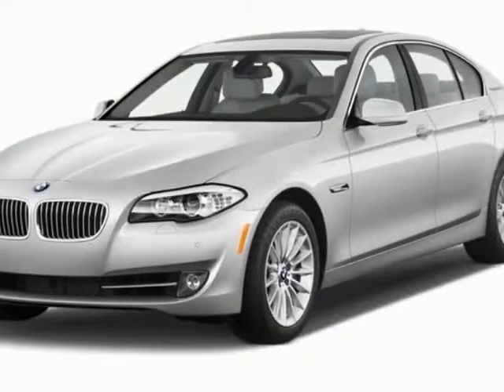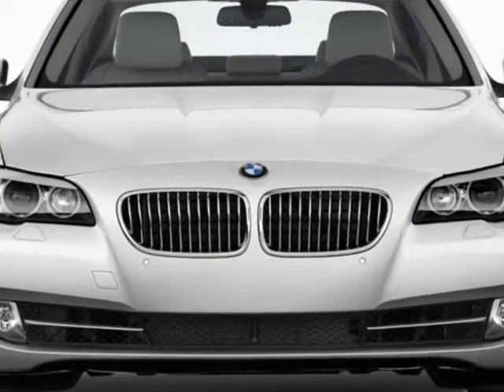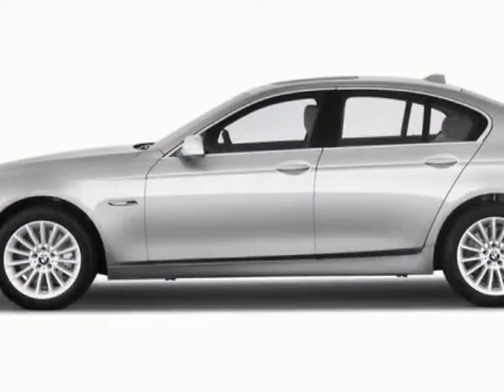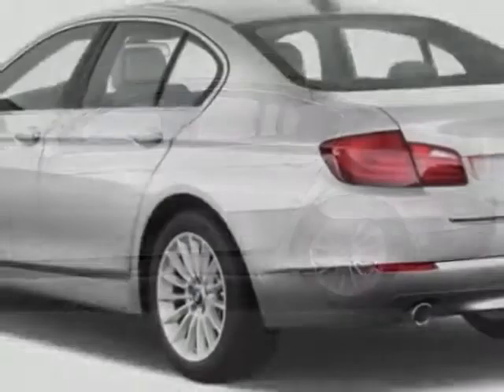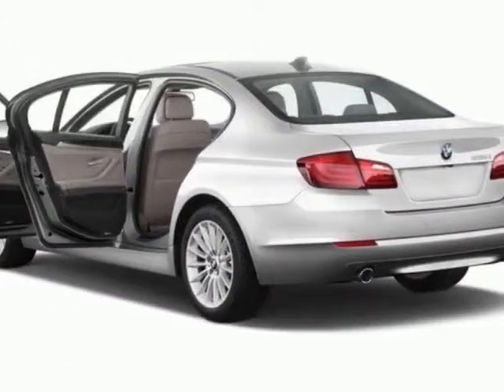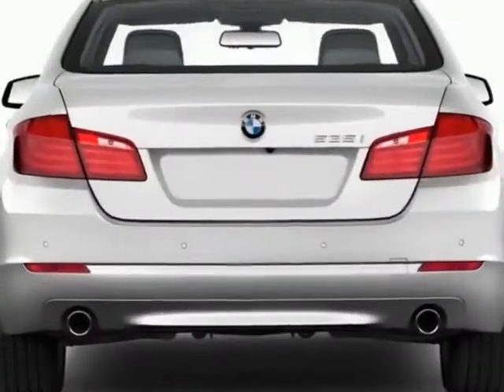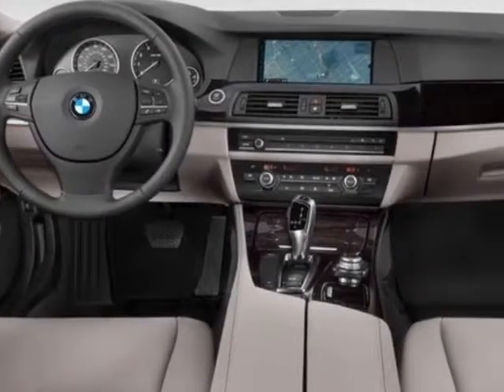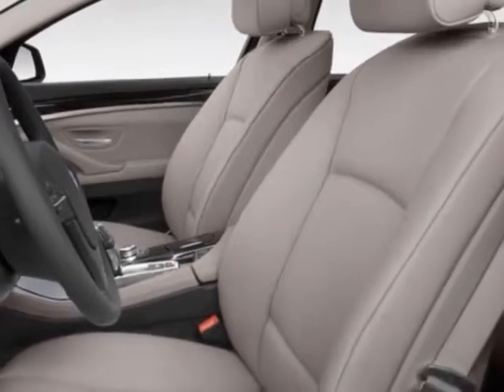2013 BMW 5 Series Sedan Sedan - San Mateo, CA